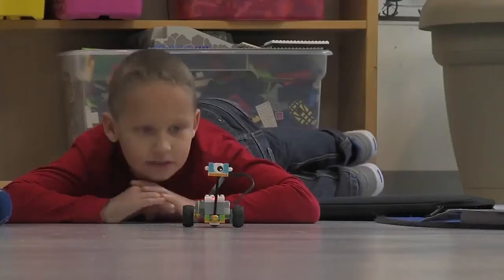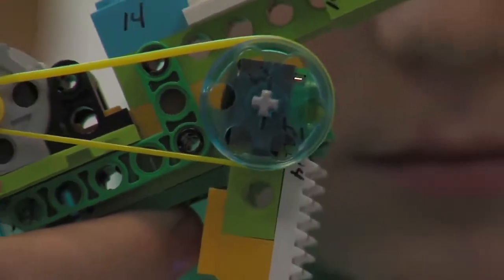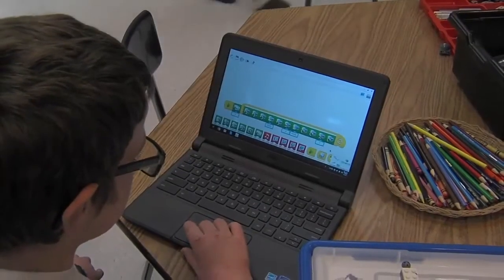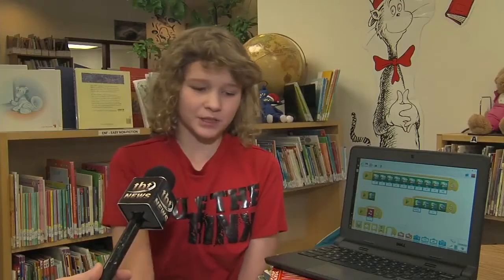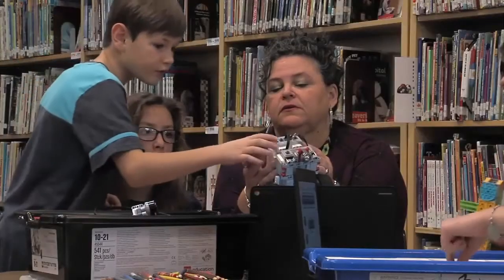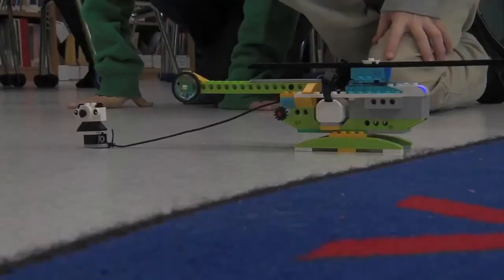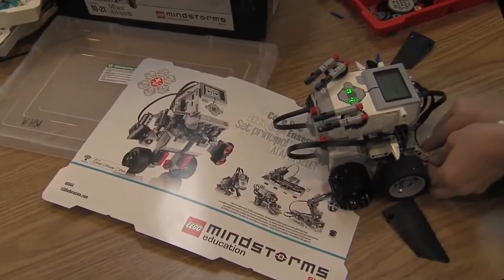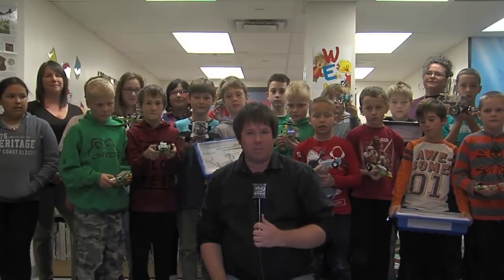TBNewswatch - King George VI Public School in Kenora - Lego League Robotics Club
Video Credit - TBNewswatch.  To watch the full broadcast, please visit